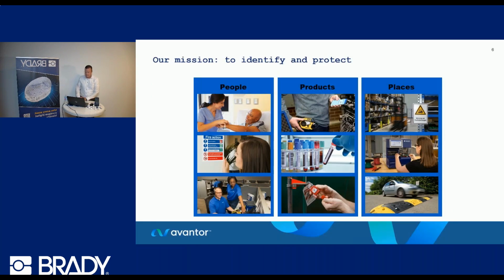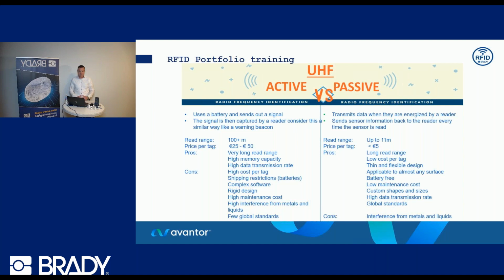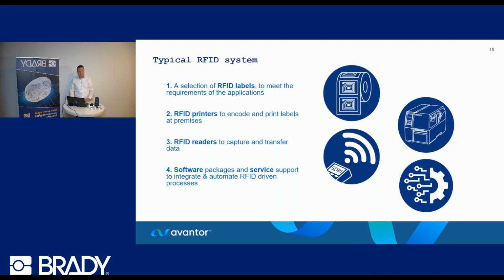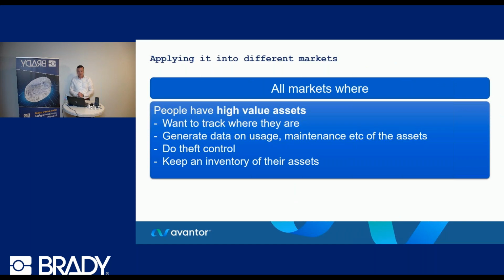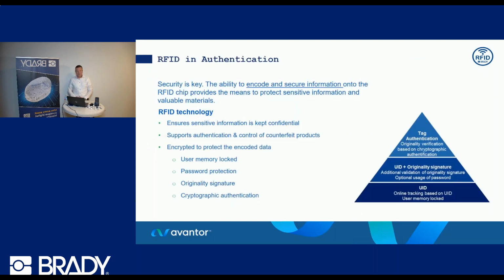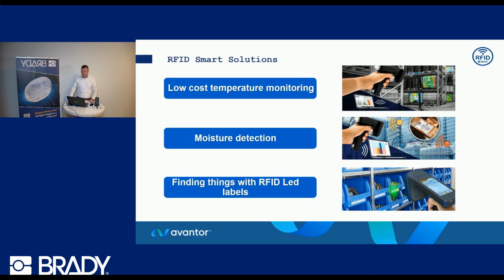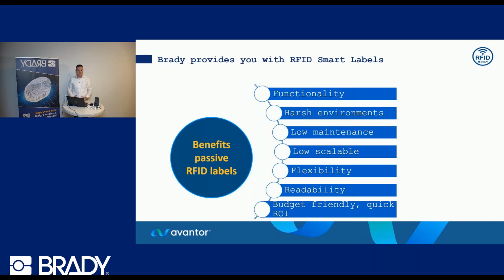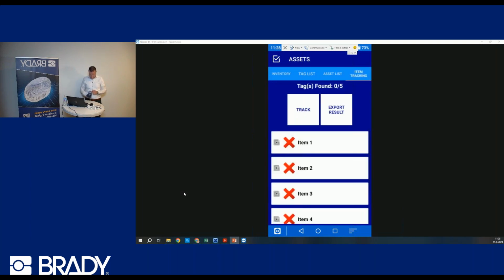Gain new efficiencies in laboratories and hospitals with smart RFID solutions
Real-time data, inventory visibility and item location considerably increase efficiencies in any laboratory or healthcare environment. With RFID technology, users can access specific patient data, locate hospital beds and monitors, and trace laboratory samples or any other item in a secure way on their smartphone, tablet or laptop. Applying an RFID label to an item essentially provides it with a unique digital identity that can link easily to relevant data in your systems. In this webinar, we will explore how reliable, battery-free RFID labels offer next-generation advances in sample tracking, asset management, inventory management and authentication.

Speaker:
Since 4,5 years, Fearghal Jones is a member of the Benelux sales team as a Territory Sales Manager in The Netherlands. Within Brady he is the RFID specialist for The Netherlands and he is mainly involved in product- and cable identification, of which RFID solutions are a part. One of his main responsabilities is the distributors who focus on healthcare and laboratory.